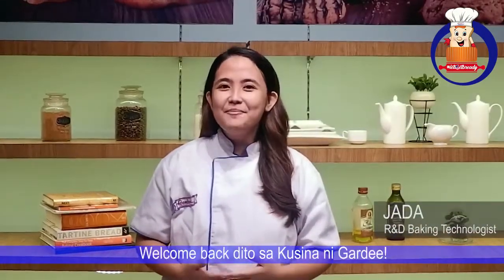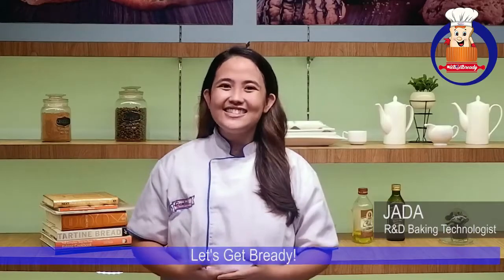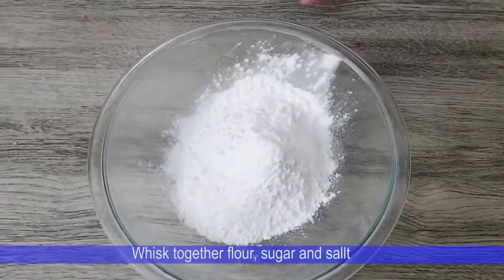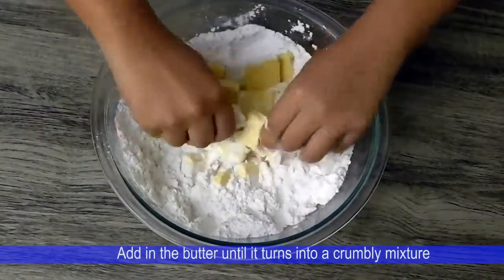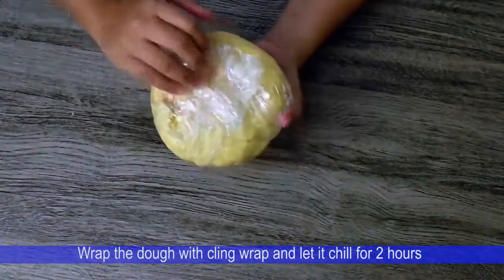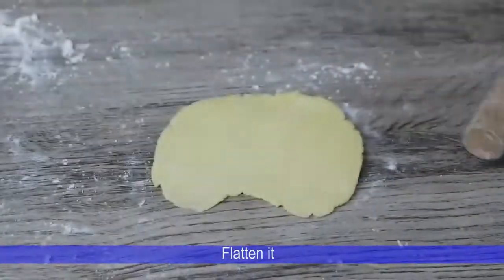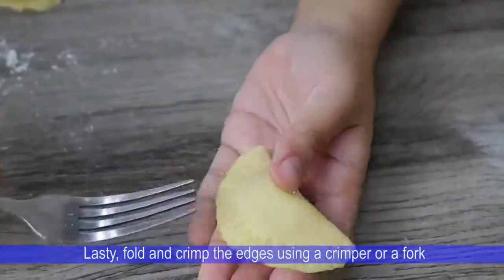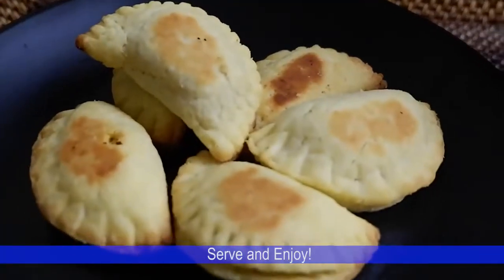Let’s Get Bready | How to Cook Empanada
Got some left-overs? Turn them into these savory and crunchy Empanadas perfect for your merienda anytime of the day --- even for a midnight snack! With just a few ingredients, you’ll enjoy these empanadas in no time! Let’s Get Bready!